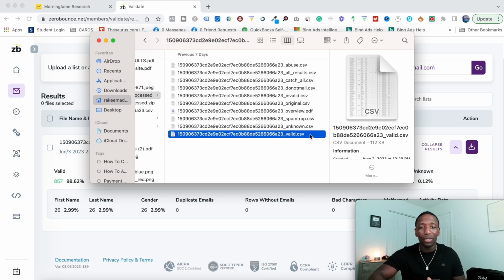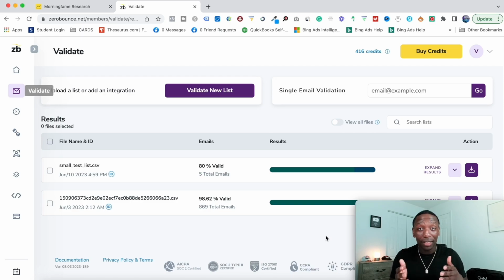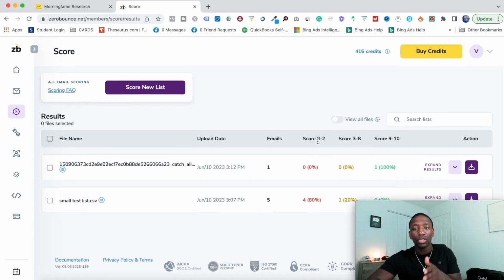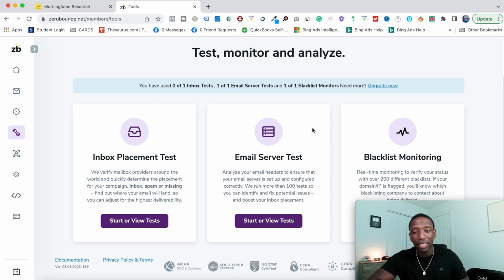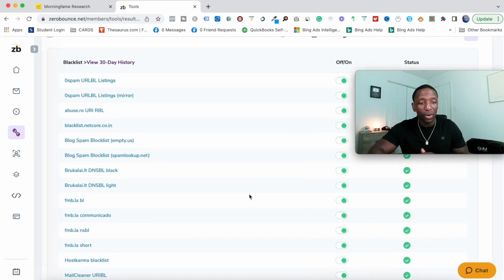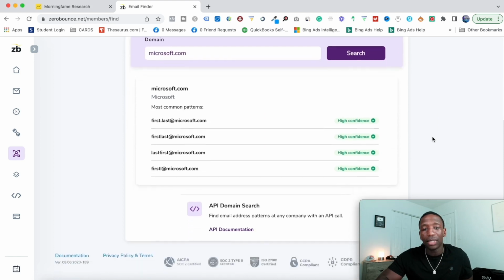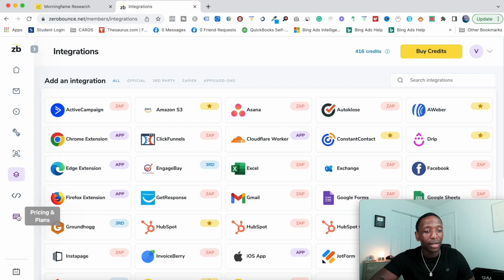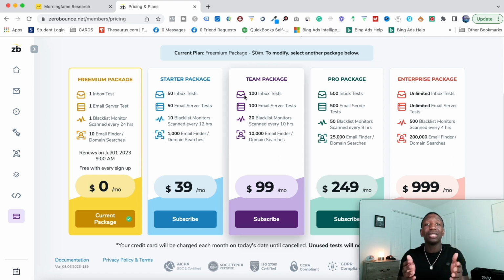Best Email List Cleaner (Instantly Improves Email Deliverability)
Get Instant Access To The Best Email List Cleaner

In this video, we'll show you **how to clean and verify your email list** using the most efficient and reliable email list cleaning service available. 📧

Our powerful email list cleaner tool offers:

*   Bulk email validation to save time and effort 🕒
*   Advanced email verification software for accurate results 🎯
*   Top-notch email cleaning service to maintain a healthy list 🌟

Don't miss out on this opportunity to learn how to use the best email verifier in the market. It's time to take control of your email marketing efforts and ensure a high deliverability rate! 💪

Join us now and discover the ultimate email verification tool for your business. 📈

Best Email List Cleaner (This Works Best Right Now!)